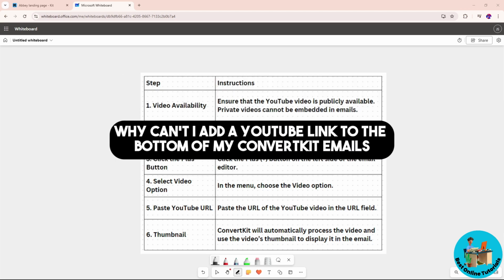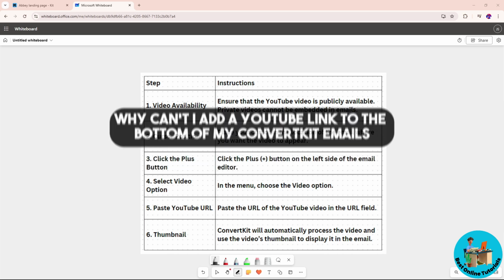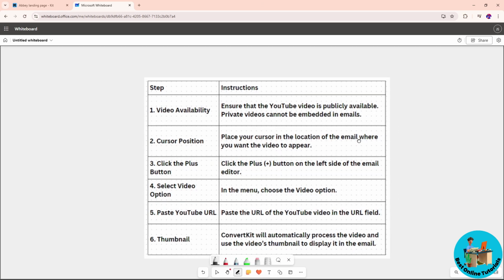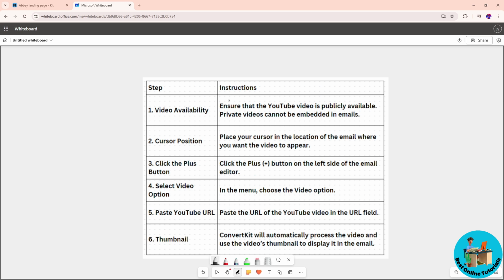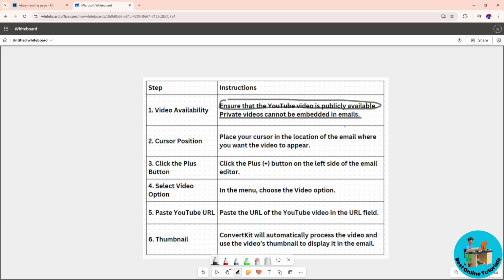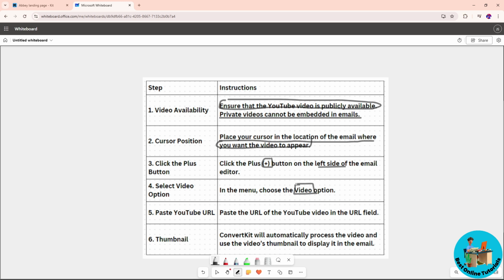Can’t Add YouTube Links in Kit Emails? Here’s the Fix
Want to send video in email using ConvertKit but not sure how? In this guide, I’ll show you how to use ConvertKit to embed YouTube videos step-by-step. You'll learn how to successfully add a YouTube link to your emails, ensuring the video is publicly available for seamless convertkit email marketing.